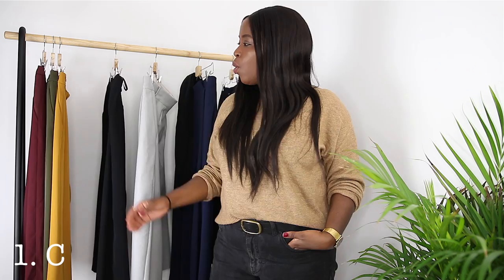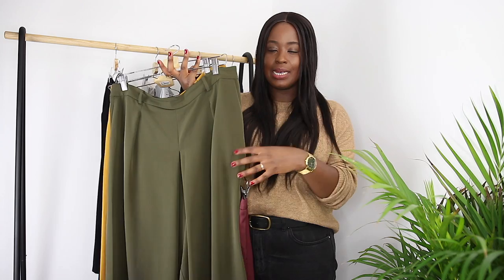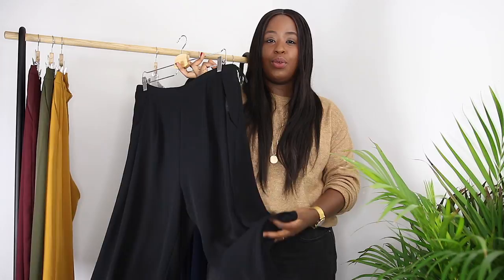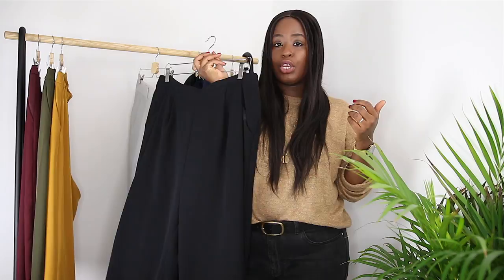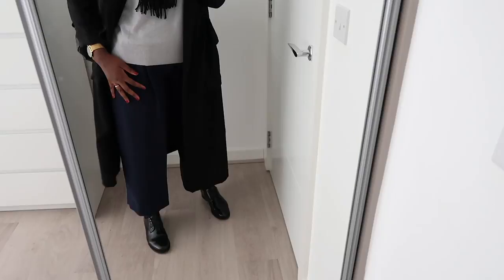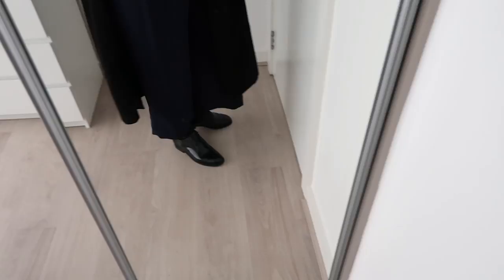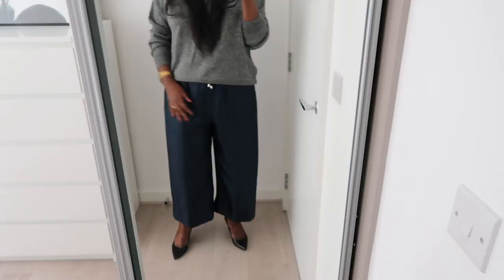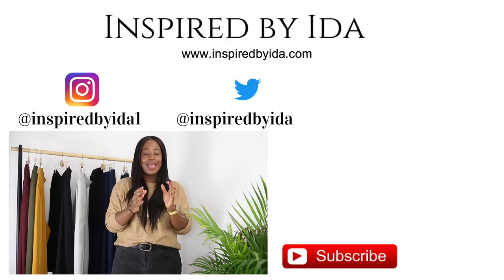HOW TO MAKE YOUR CULOTTES WORK FOR WINTER LOOKBOOK | INSPIRED BY IDA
Hi all,
In this lookbook I show you 5 ways to make your culottes work for winter.  It's been a highly requested video, so I hope you like it!

This means that if you use one of my links, I will make a small amount of commission on the sale, it doesn't cost you anything extra, or affect you in any way.